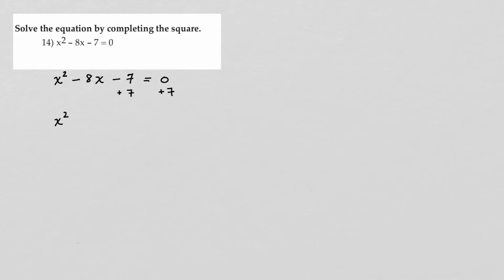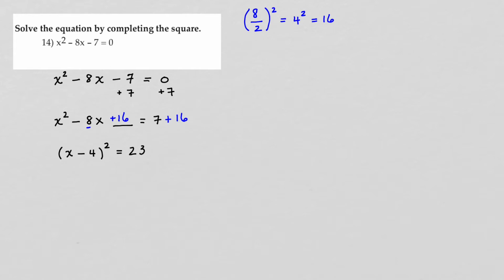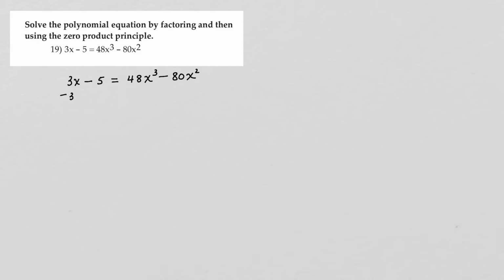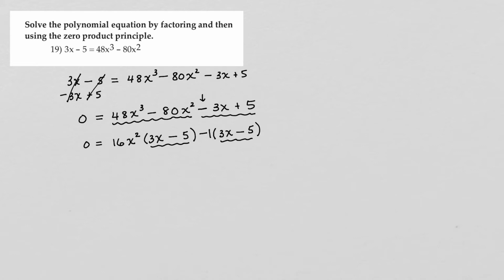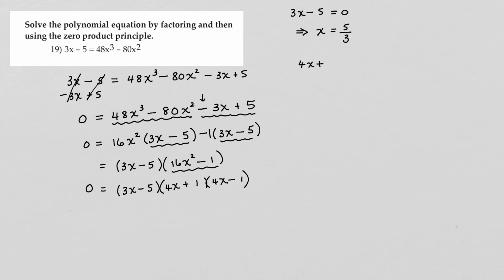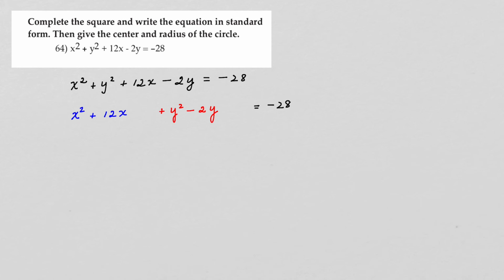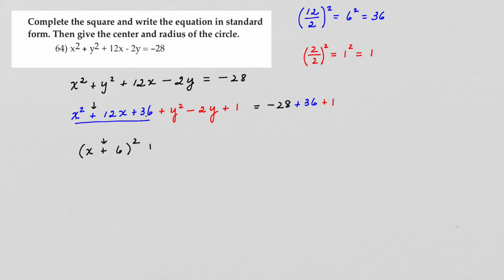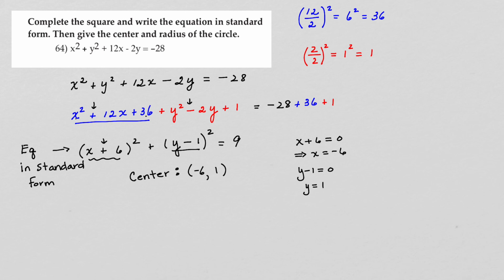Final Exam Review 14, 19, 64